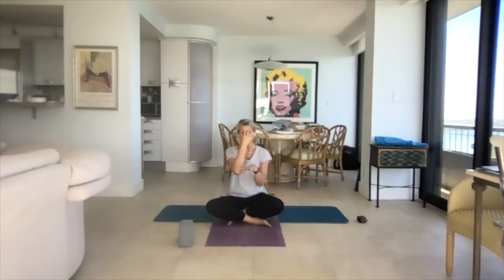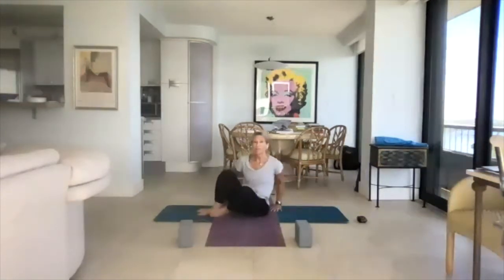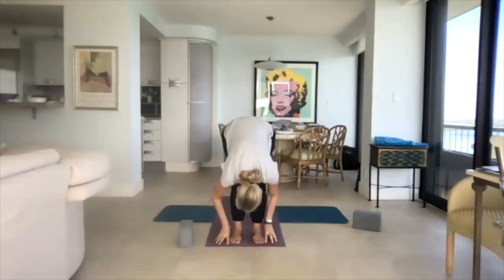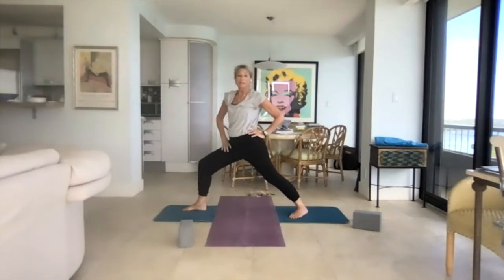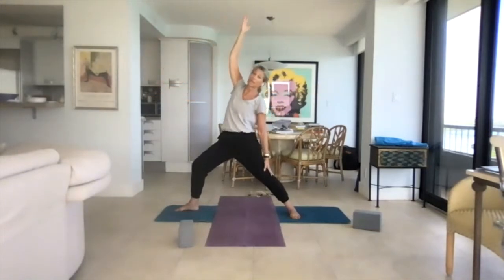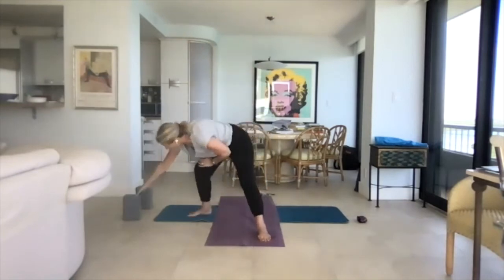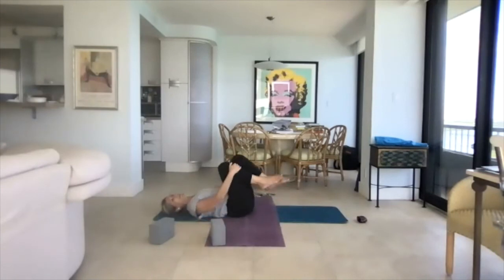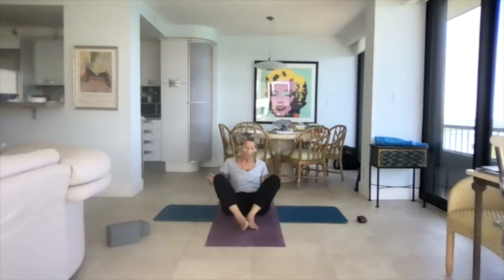Slow Flow Mat Class Filmed: Feb 26 21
Begin with warm up stretches that connect you to your breath, followed by a flow of fun asanas (postures/poses) that open your heart, lengthen your spine, and leave you strong and relaxed. Take a magic carpet ride on your mat with me. All levels welcome — beginners too! — 50 Minutes